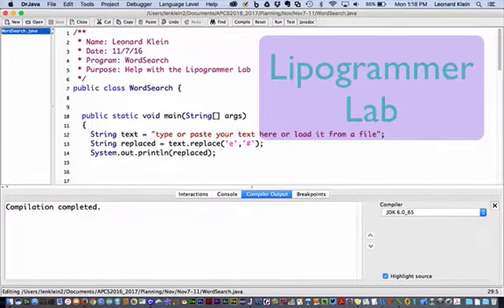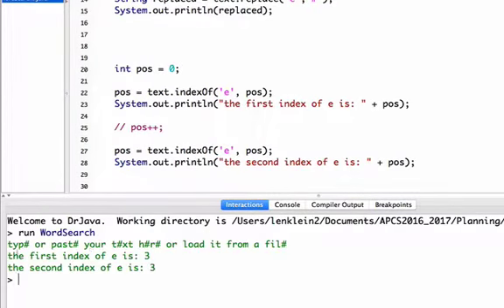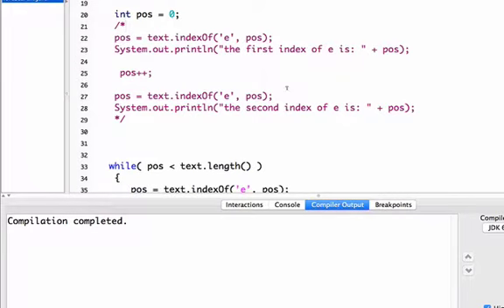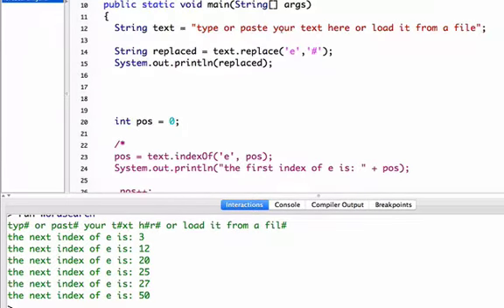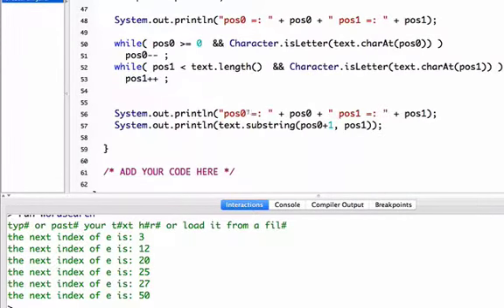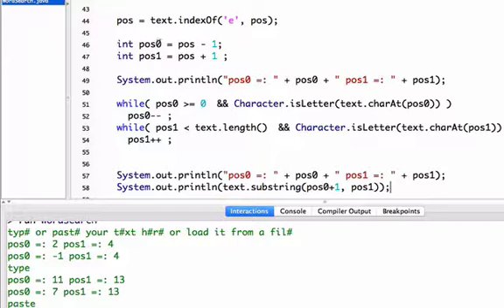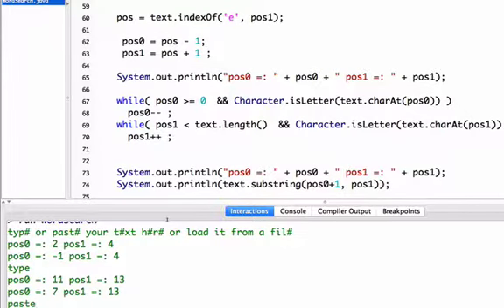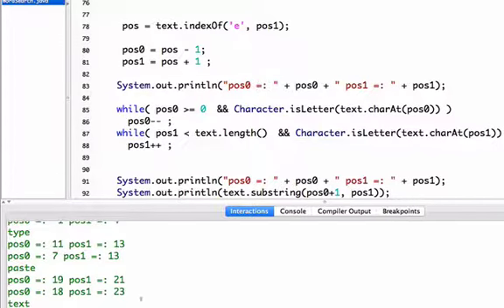Lipogrammer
Lipogrammer lab information.  This should help with commenting your program